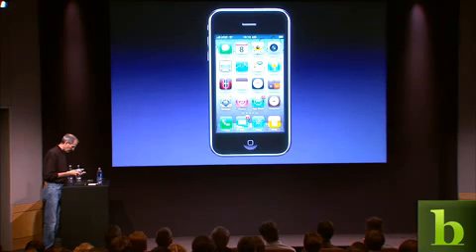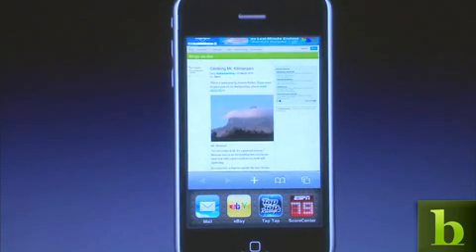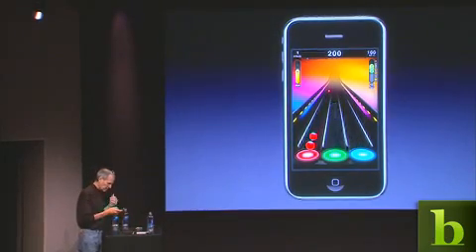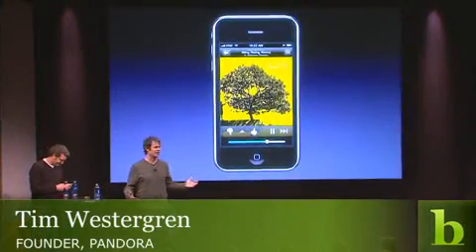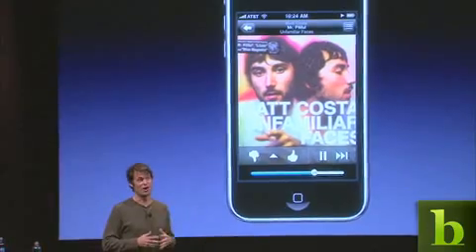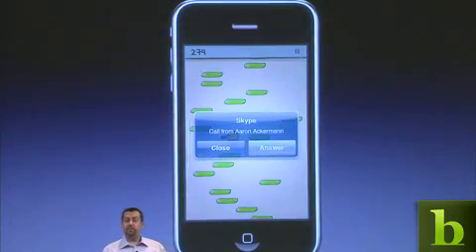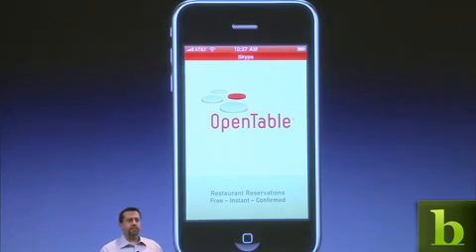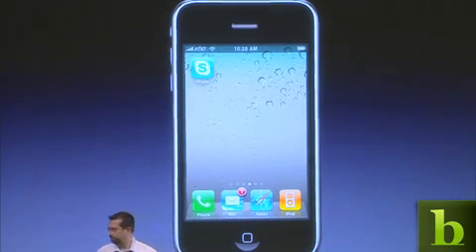Apple Unveils iPhone OS 4.0 with Multitasking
Apple CEO Steve Jobs announces multitasking support in the newest iPhone operating system. Users will finally be able to switch back and forth between applications like Pandora and Skype without having to shut down the app entirely to enter a new one.